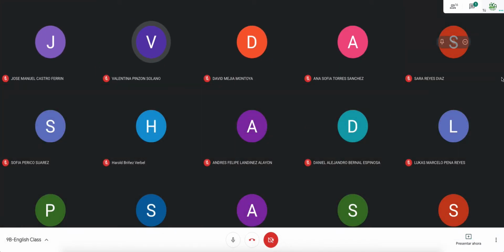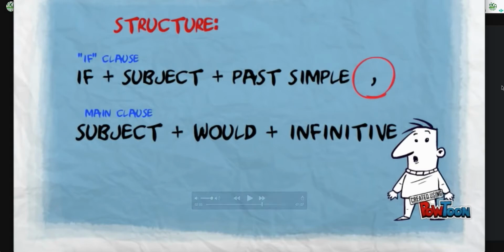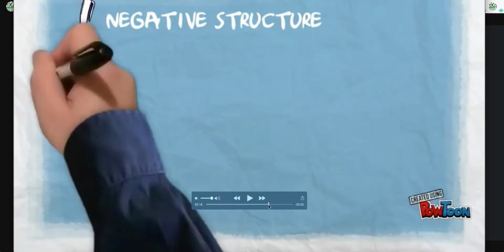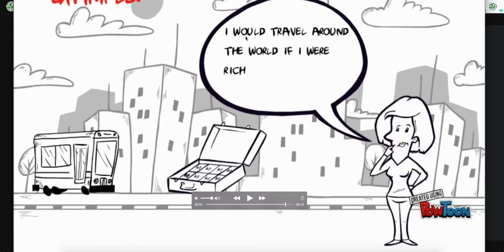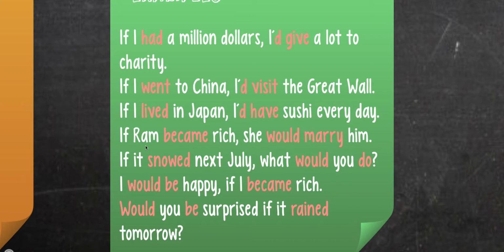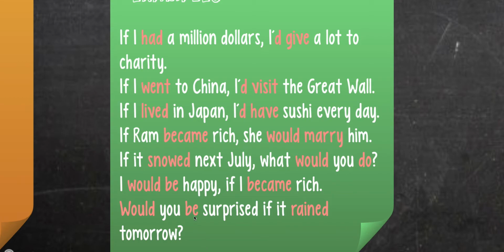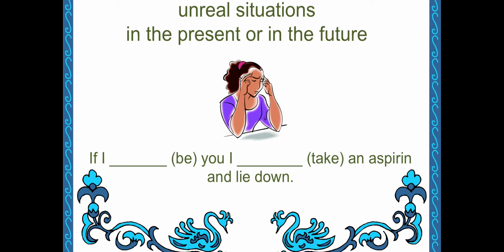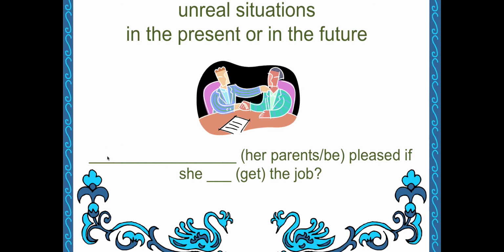9B-14th May-1st Hour (Second conditional grammar explanation)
Hi dears,
This is the recording of the first hour (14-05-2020)